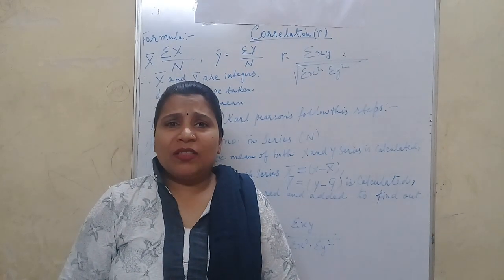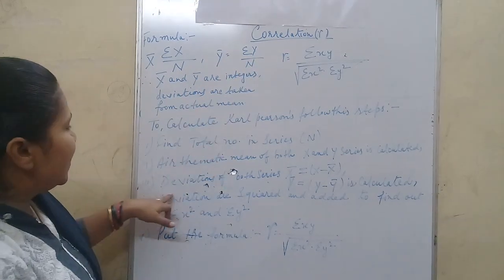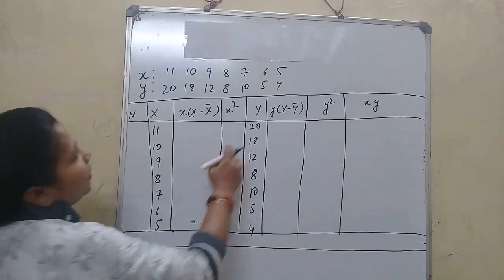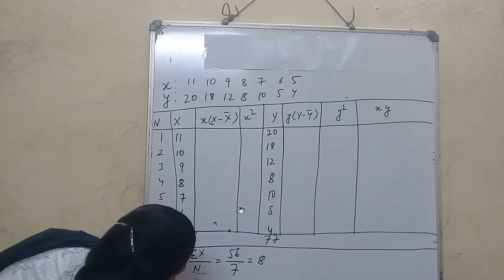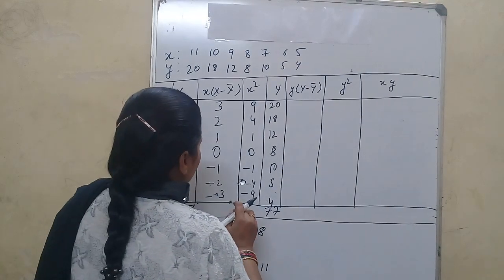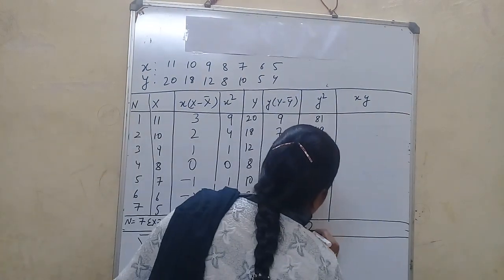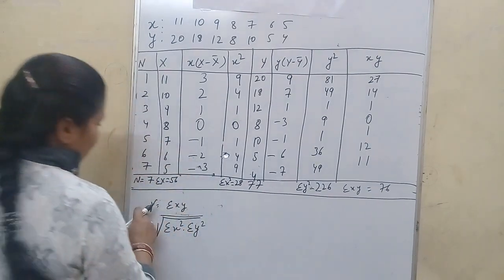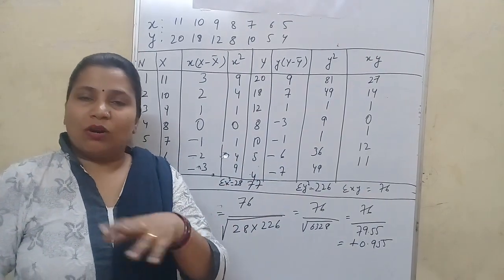17 April 2020